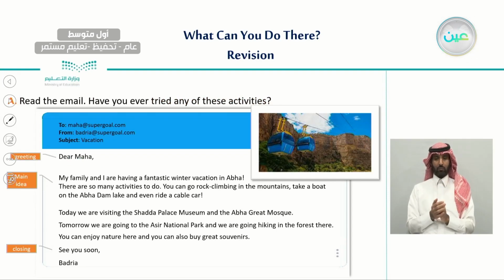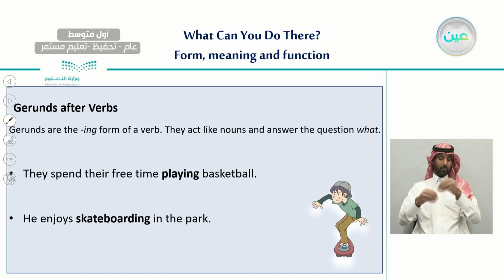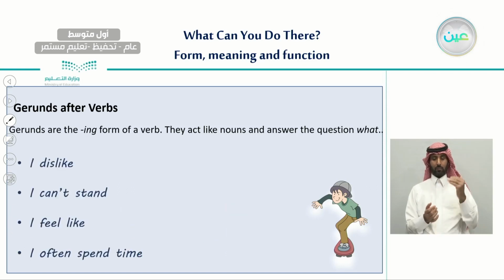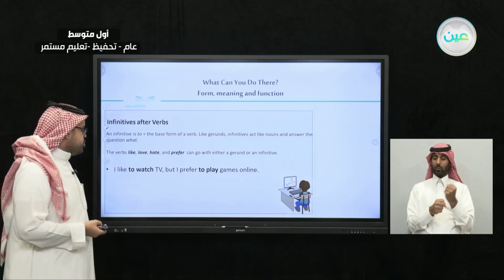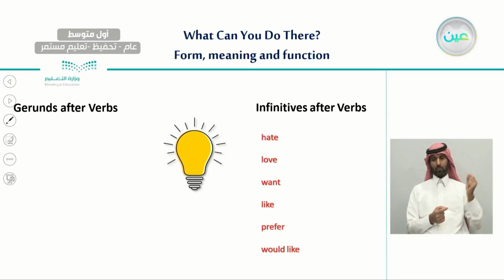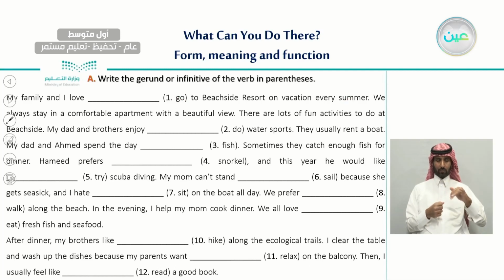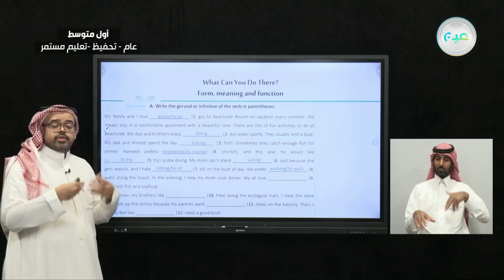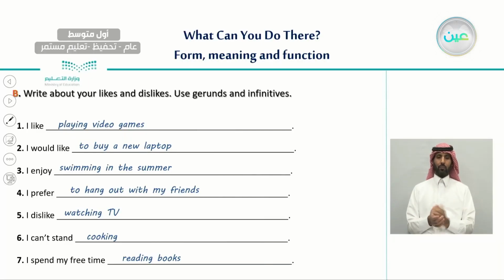"What Can You Do There?11. Form, Meaning and Function - اللغة الإنجليزية - أول متوسط"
الحصة السادسة - الأربعاء - الأسبوع الثاني - أول متوسط